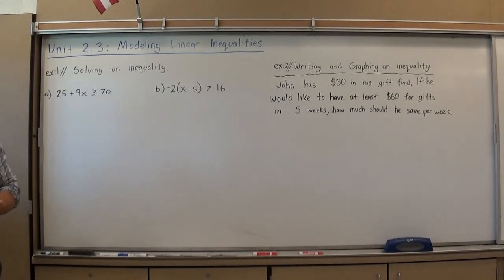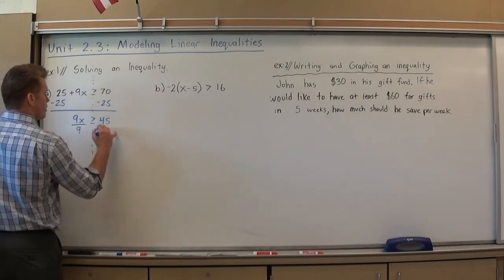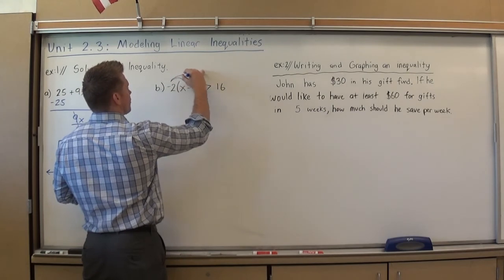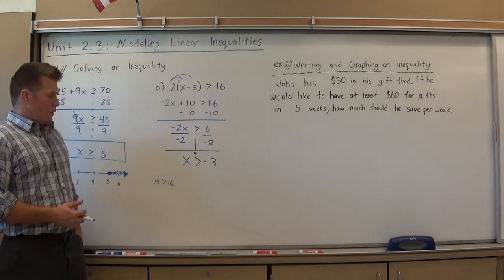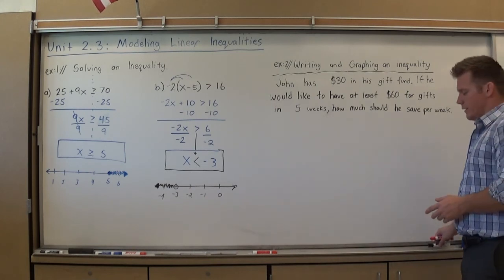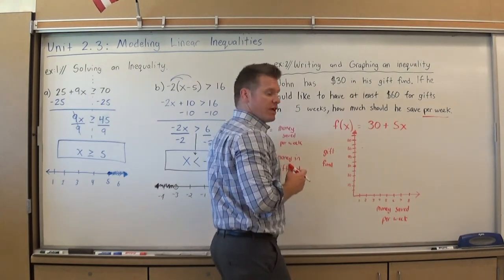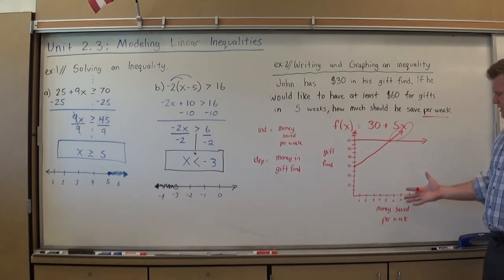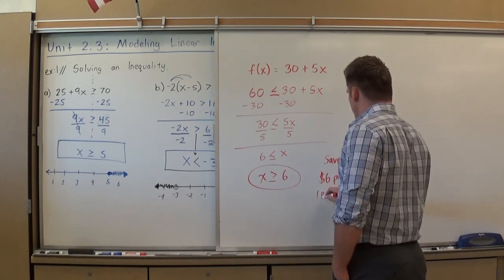Unit 2 3 Lesson Summary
Integrated Math 1 Unit 2.3 Lesson Summary with Mr. Richmond at Vista Del Lago High School.